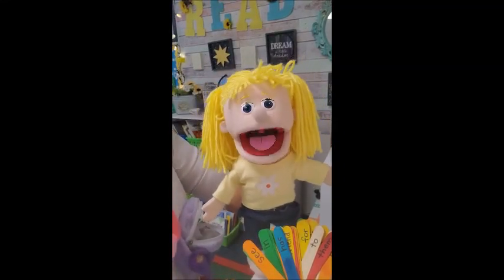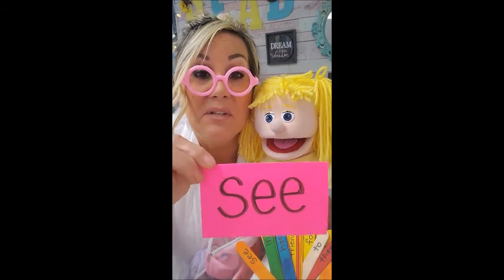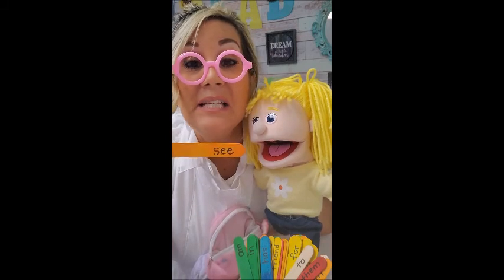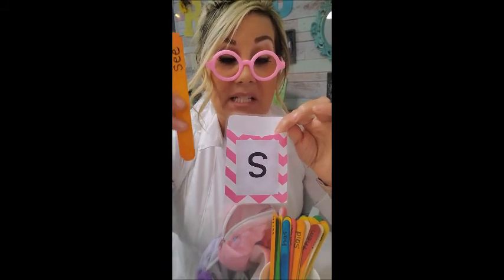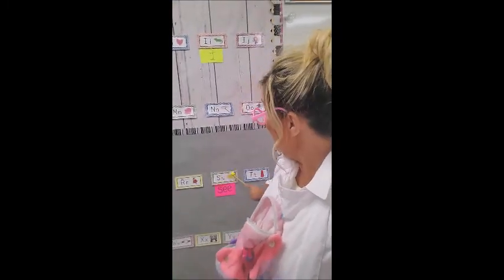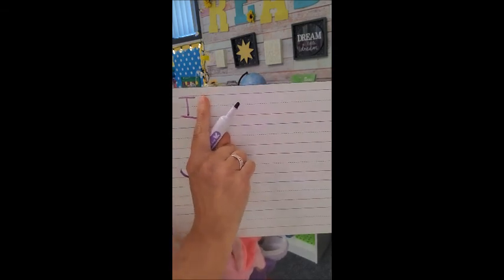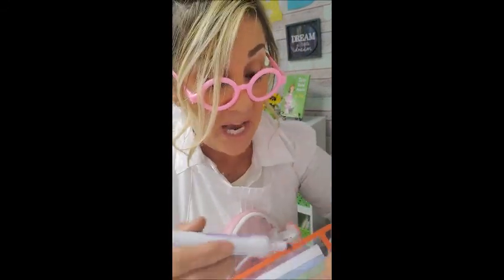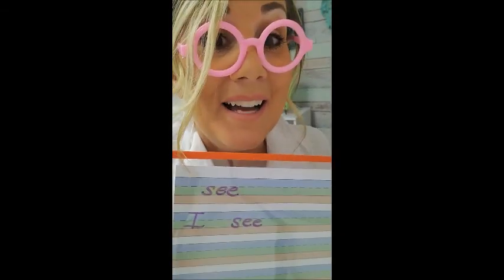Sight Word "see" with Polly Pocket